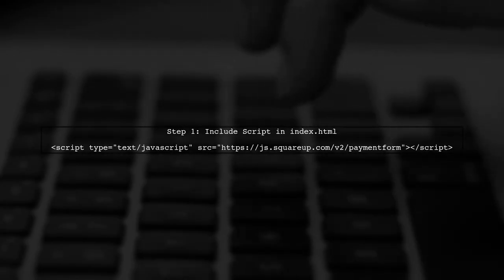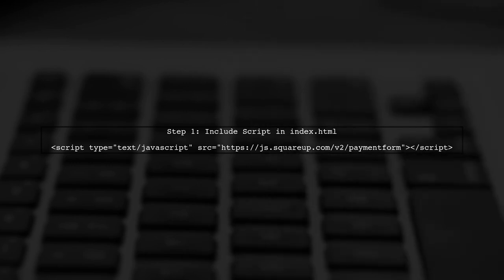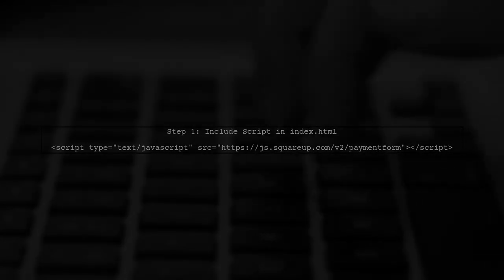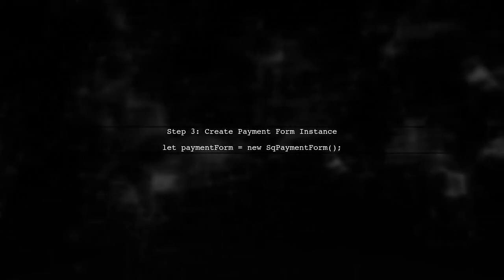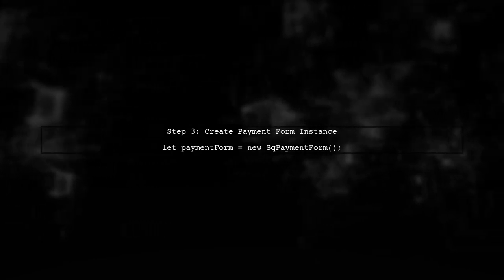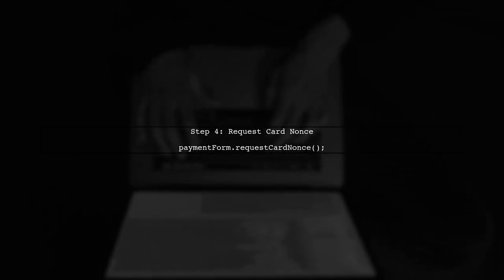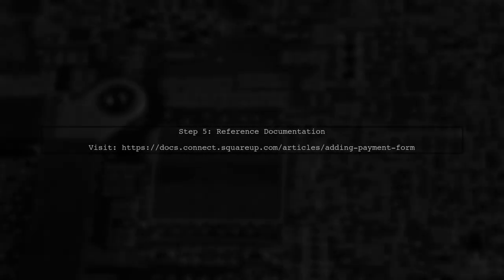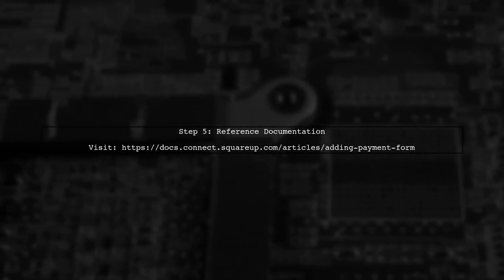How to Load External Scripts in TypeScript: A Step-by-Step Guide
In this video, we’ll explore the process of loading external scripts in TypeScript, a powerful superset of JavaScript that enhances your coding experience with static typing and advanced features. Whether you're integrating third-party libraries or managing your own scripts, understanding how to properly load and utilize these resources is essential for building robust applications. Join us as we break down the steps in a clear and concise manner, ensuring you can confidently enhance your TypeScript projects.

Today's Topic: How to Load External Scripts in TypeScript: A Step-by-Step Guide

Related to: typescript, loadexternalscripts, typescripttutorial, javascript, webdevelopment, externallibraries, step-by-stepguide, typescriptguide, scriptloading, webprogramming, codingtutorial, front-enddevelopment,